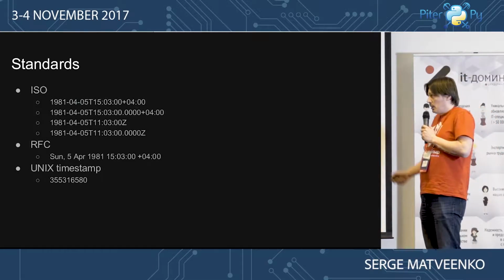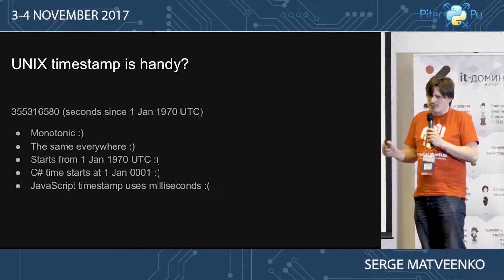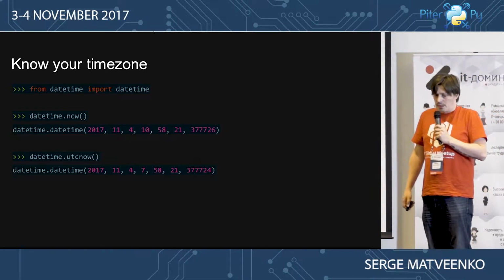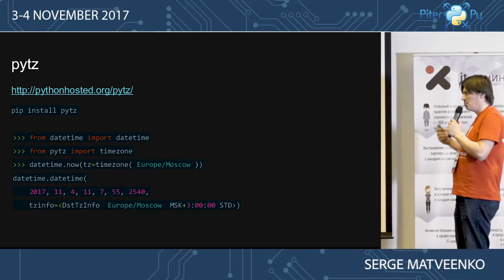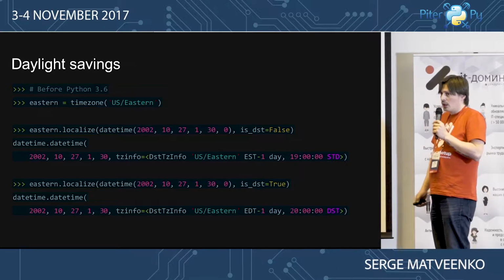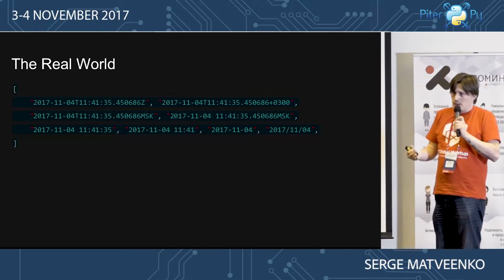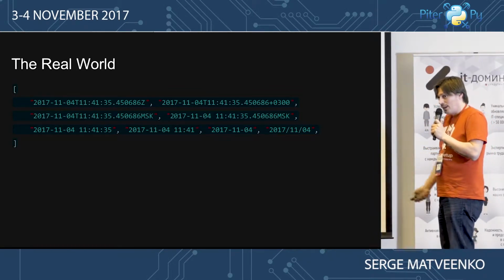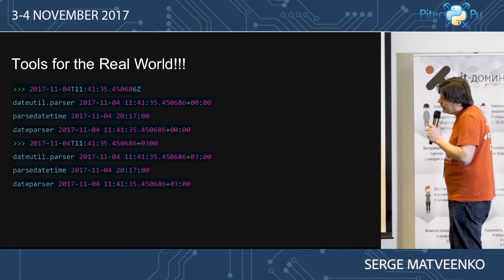[ENG] Serge Matveenko: Can you tell me what time it is?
— Ближайшая конференция:
Could you tell me what time it is?​

People began to calculate the time long before the advent of computers and managed to work out a lot of cunning rules for selecting reference points and recording time and dates. And Unix time is just one more of these ways, despite it is extremely convenient for the "machine", which is also necessary to relate to other ways somehow.
I'll talk about how we store time in Python, how we work with it, what problems the developer faces when dealing with time and dates, time zones, different views of the time, and etc. I'll show you how to work with tools that can greatly facilitate life and help a machine understand a person.
We will analyze standard Python tools and their evolution in different versions, the most necessary libraries for working with time and dates, compare the capabilities of three libraries, which with varying degrees of success help to transform (parse) dates and time from human-comprehensible writing into a machine-understandable representation.

Serge Matveenko​
Russia. Saint Petersburg
СТО
Advance
CTO @ Advance. Saint-Petersburg Python Interest Group Coordinator (spbpython.guru). Software Engineer and FLOSS Advocate. twitter@lig1 / github@lig

SPOSNSOR

ORGANIZERS